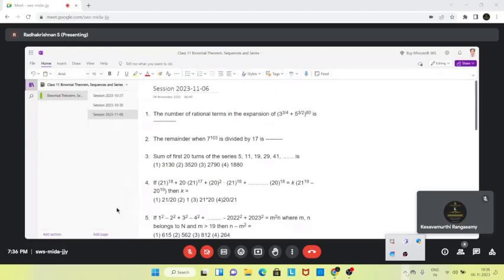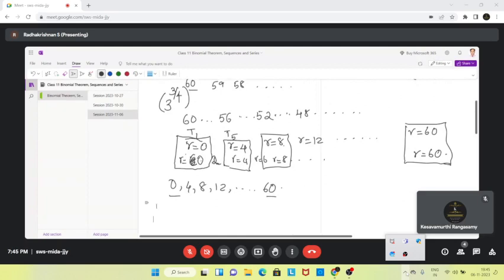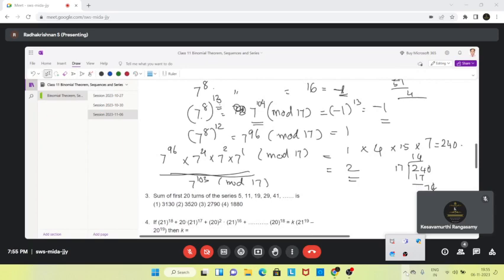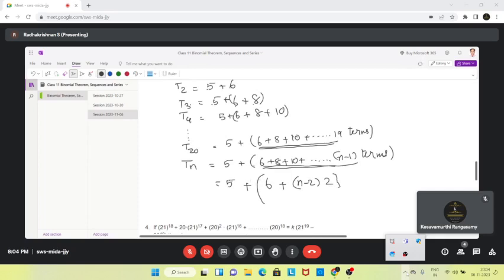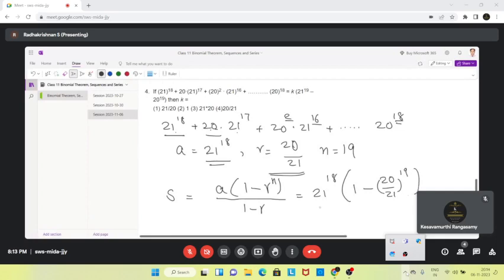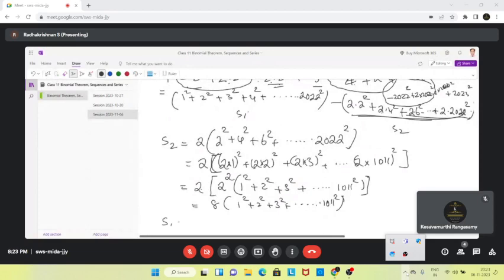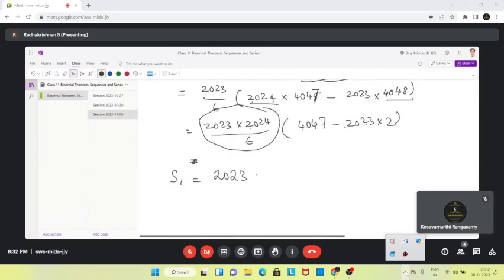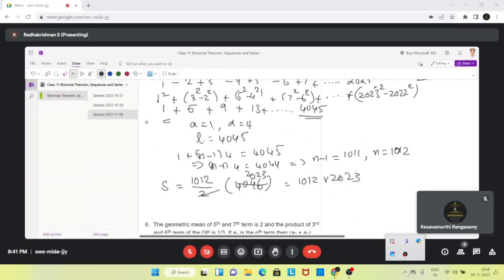JEE 2024 MATHS CLASS DT NOV 06, 2023 / 20231106-JE-MA-01 / BINOMIAL THEOREM